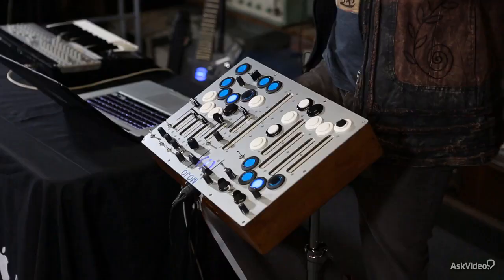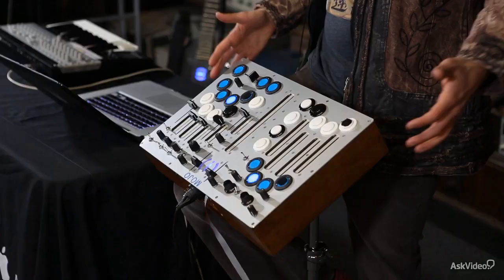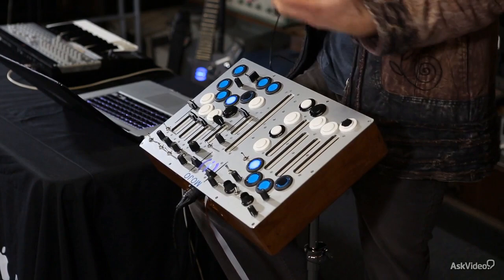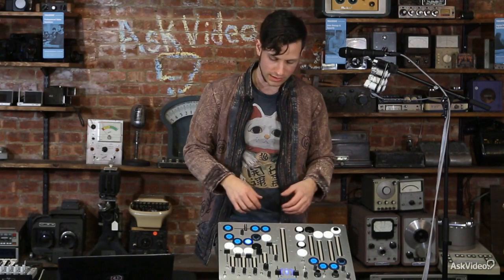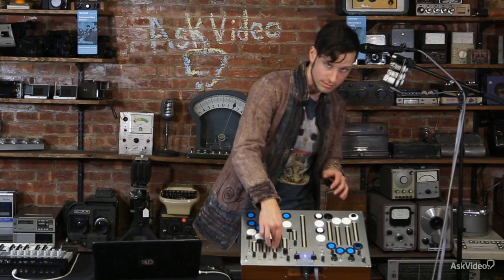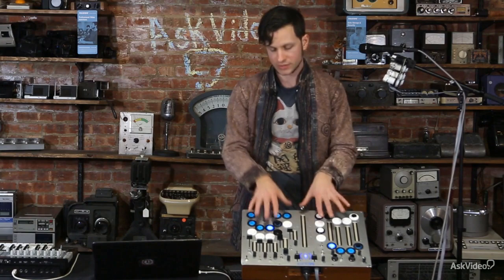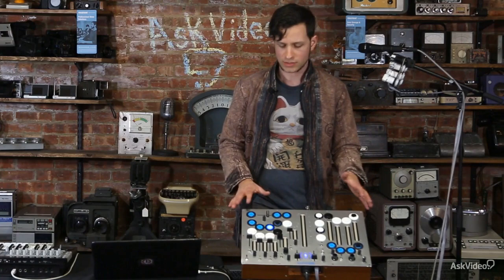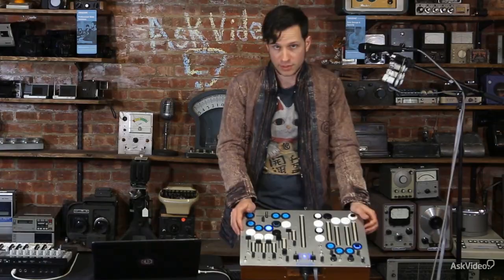Live 9 301: MOLDOVER: Sound Control - 5. Mojo Overview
Live 9 301: MOLDOVER: Sound Control by Matt Moldover
Video 5 of 27 for Live 9 301: MOLDOVER: Sound Control

MOLDOVER invented the terms controllerism and controllerist. With his self-deployed, underground approach  incorporating non-traditional MIDI instruments of his own design into his live performances  he has opened the eyes and ears of a generation of live DIY performance artists the world over.

What most folks dont know about MOLDOVER is that he dedicates a sizeable chunk of his packed performance schedule to education. He propagates the anthem of the inclusive DIY generation by freely sharing his ideas, concepts and instruments! In this exclusive Ableton Live-centric course, he takes us all on journey into the arcana of his world and all the innovative performance techniques and tools hes developed and mastered to get there!

So if youre looking to go live and if you're burnt out on the mass-marketed, corporate cookie-cutter controllers that permeate the plywood shelves of the shopping mall music stores then, without a doubt, this course is exactly what the DIY doctor ordered!

So check out MOLDOVER: Sound Control and all of the cool Ableton Live courses in our award winning, ever-expanding library of online courses designed for the creative professional like you. Get inspired!